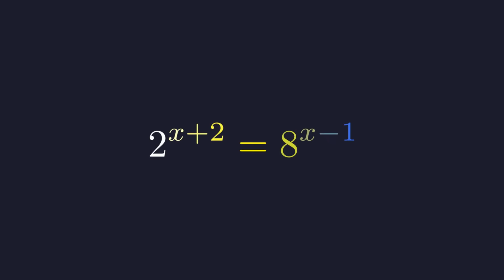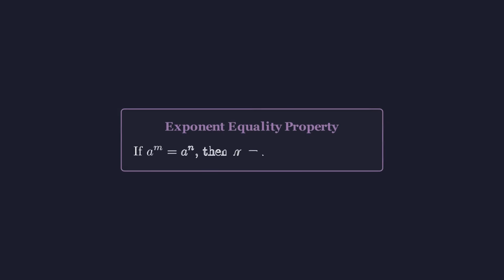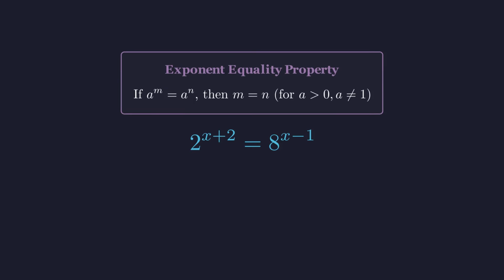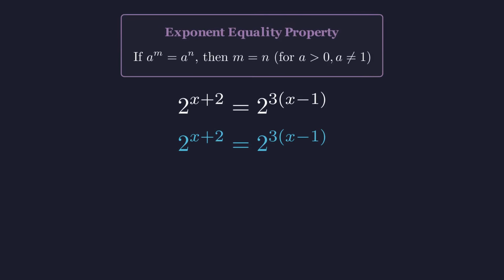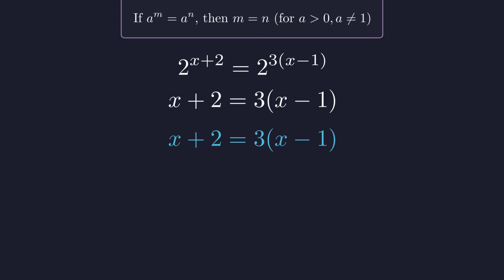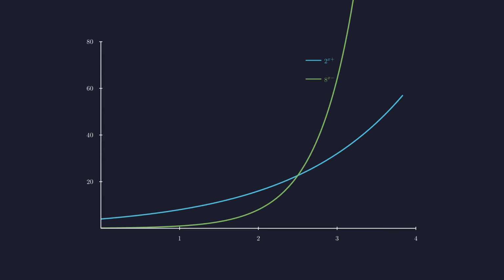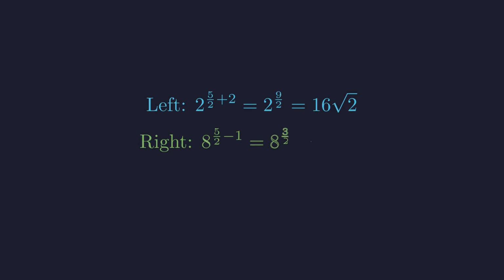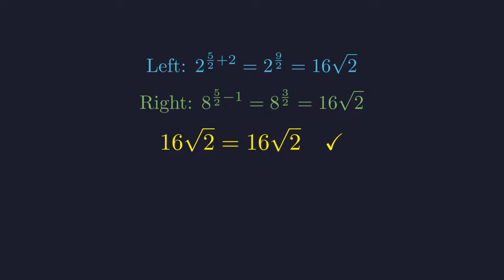Can You Solve This Viral Math Problem 2^(x+2) = 8^(x-1)?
Struggling with exponential equations? You're in the right place! In this fast-paced, animated tutorial, we break down the elegant solution to the equation 2^(x+2) = 8^(x-1). Forget long, boring explanations—this video shows you the 'Same Base Principle,' a powerful trick that turns a complex problem into simple algebra.

We'll guide you through every step:
1.  **Finding a common base** (the "aha!" moment).
2.  **Solving the linear equation** for 'x'.
3.  **Visualizing the answer** by graphing both functions.
4.  **Verifying the solution** to prove it's correct.

Whether you're studying for an algebra or precalculus exam, or you just love a good math puzzle, this video will make you a pro at solving exponential equations with different bases.

**CHAPTERS / TIMESTAMPS**

00:00 - The Problem: 2^(x+2) = 8^(x-1)
00:16 - The Key Principle: Exponent Equality Property
00:29 - Step 1: Find a Common Base
00:51 - Step 2: Equate the Exponents
01:03 - Step 3: Solve for 'x'
01:31 - Visual Proof: Graphing the Solution
01:57 - The Final Check: Verifying the Answer
02:20 - The Final Answer Summarized
02:34 - Thanks for Watching!